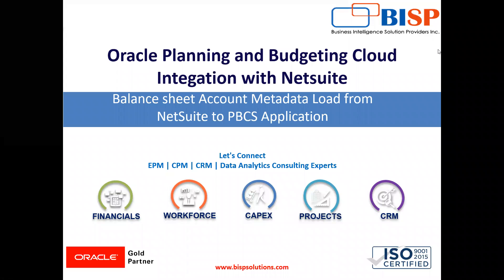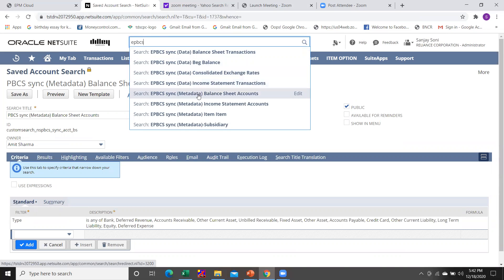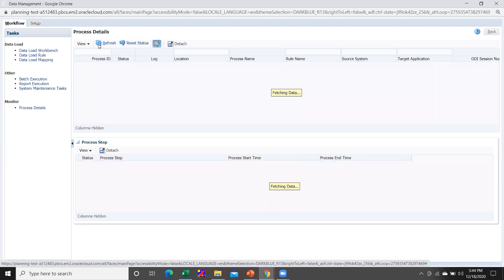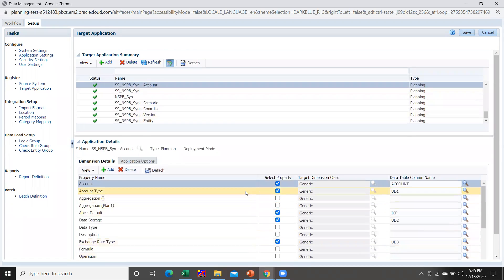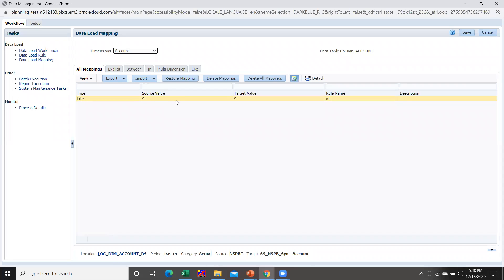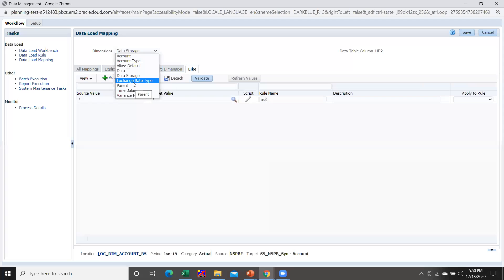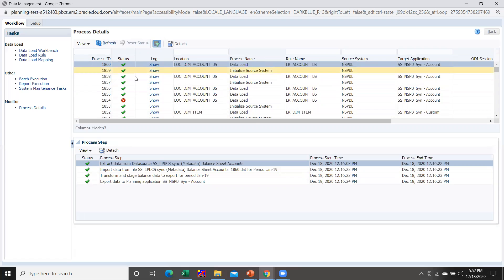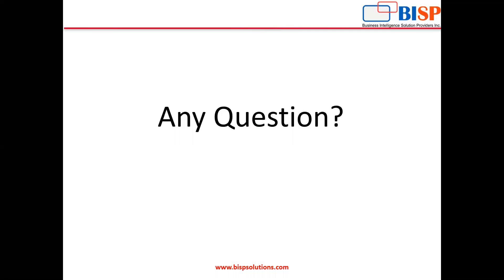Planning Balance Sheet Account Load from NetSuite | NetSuite PBCS Integration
NetSuite manages the business finances, operations, and customer relations. Oracle (Planning & Budgeting Cloud Services) PBCS facilitates the financial planning with modeling capabilities, approval workflows and reporting. Integrating NetSuite with PBCS provides one collaborative scalable solution for an Enterprise. In this tutorial, we will explain Planning Balance Sheet Account Load from NetSuite, and NetSuite PBCS Integration.